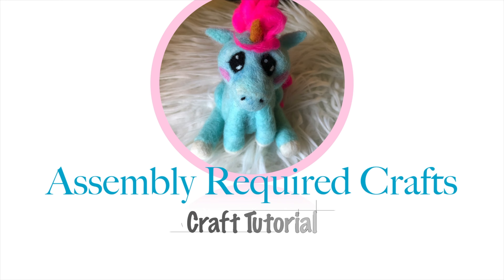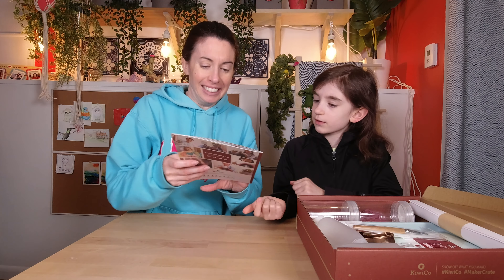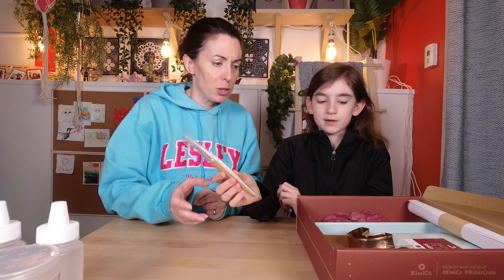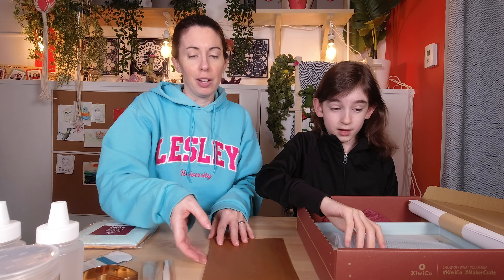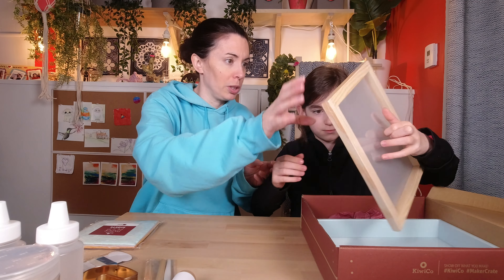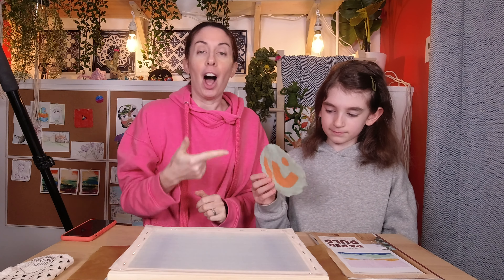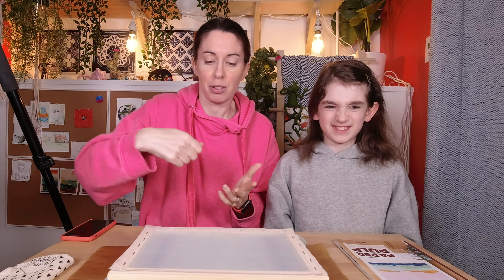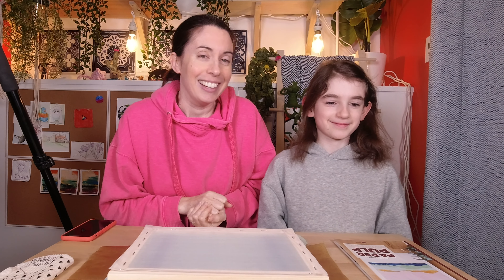How to Paint with Paper Pulp! A Maker Crate Kit Project and Unboxing!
In this video, we unbox and try out a kit by Maker Crate (from Kiwi Co.) Despite all our other waiting makercrate boxes, we picked paper pulp painting, because it sounded like the most fun! And it really was! It's basically just papermaking, but with color! And you know I like color!! We learned a lot of things with our sample "painting" that we used to make another, better painting! And we are sharing all these tips with you so you can make these cool projects too! We had so much fun, we are definitely going to try this again, maybe on a larger scale! I would also like to try using paper pulp from the craft store and adding our own colors to them. I feel like there are a lot of opportunities to make some really cool paintings with this method and I can't wait to try out a bunch more! You could start trying this method with a canvas frame, sheer fabric, and some paper pulp, or maybe construction paper.